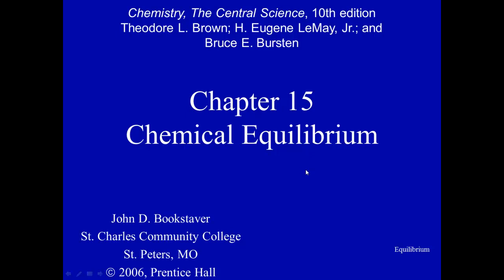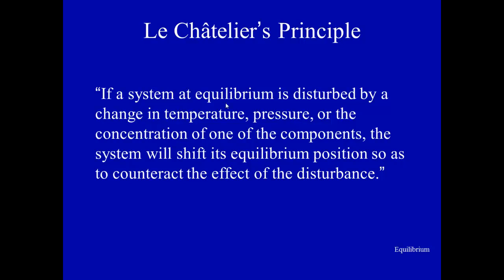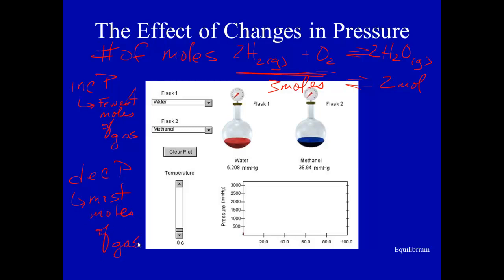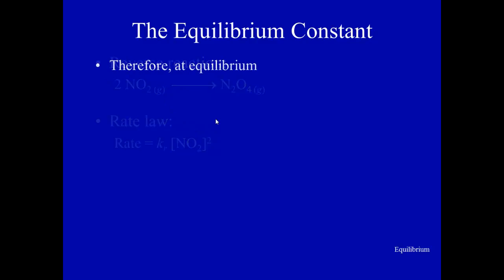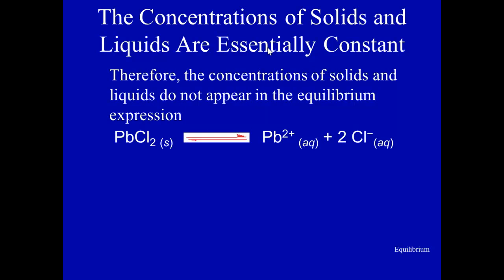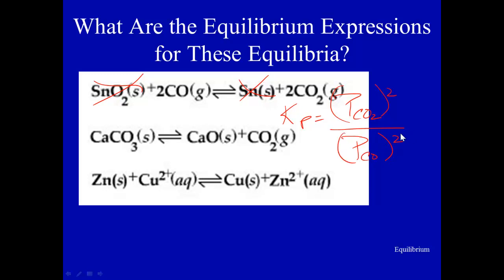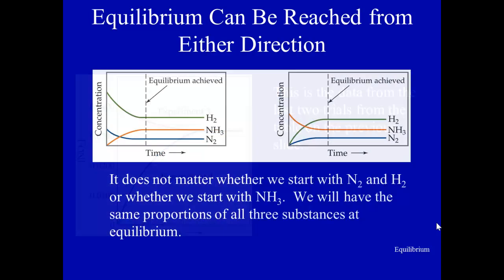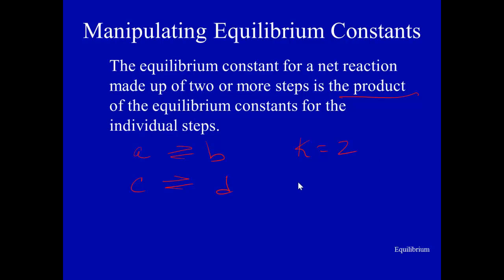15 1 Notes Intro to Equilibrium